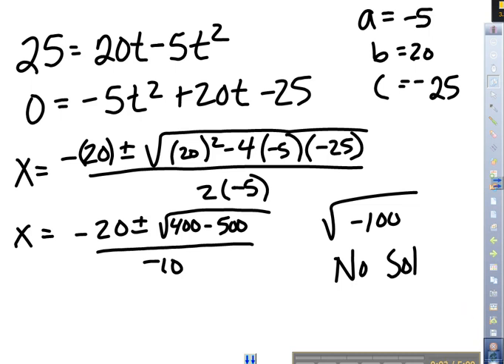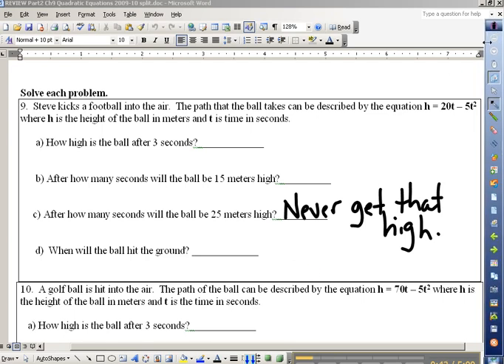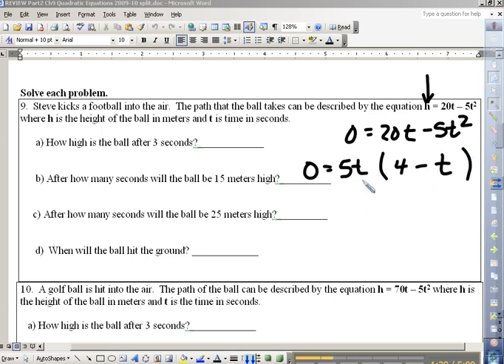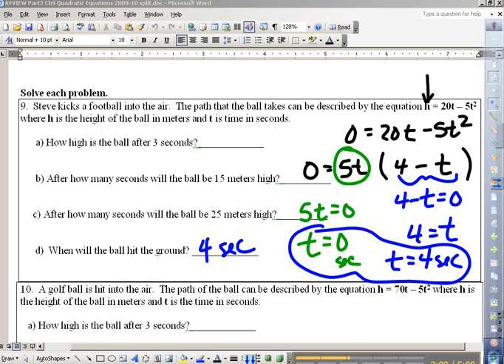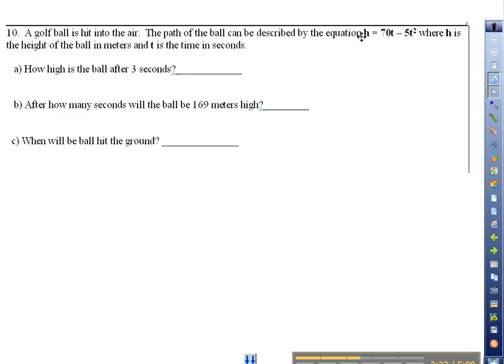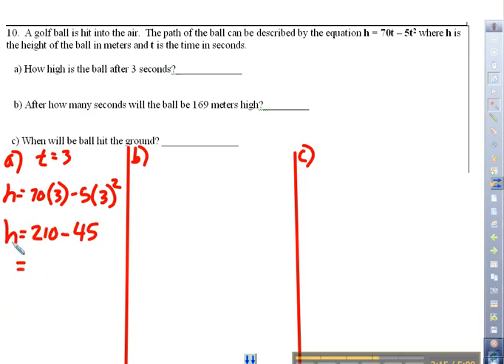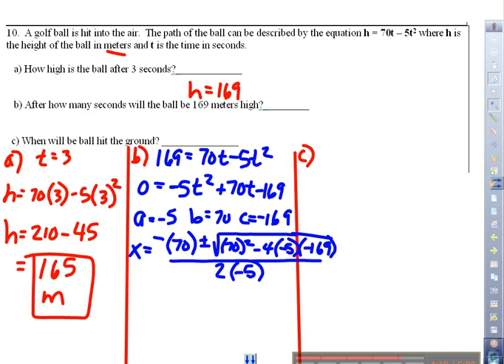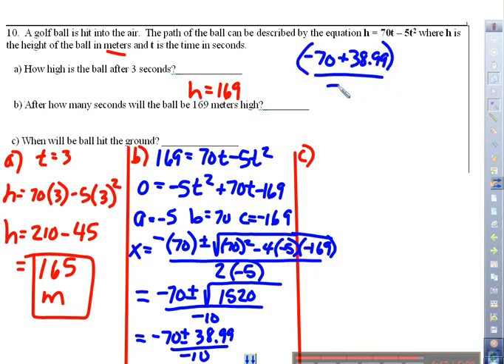Algebra1 V8 Chapter 9 Review #2 BBJH Tucker